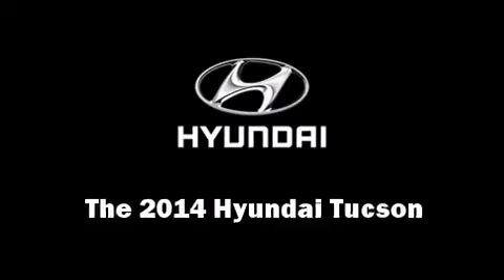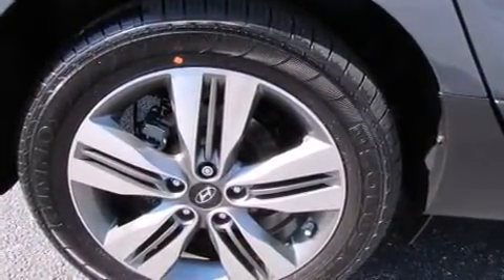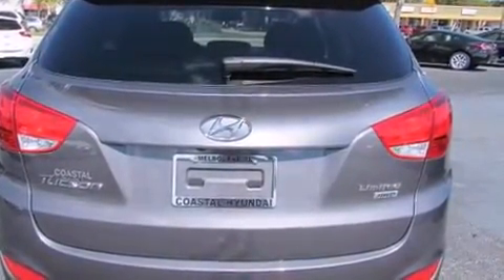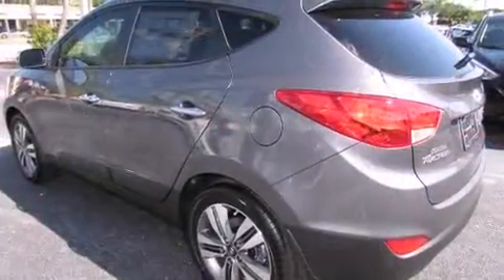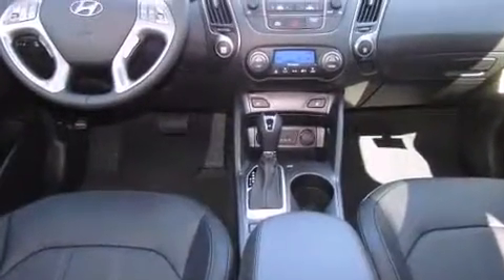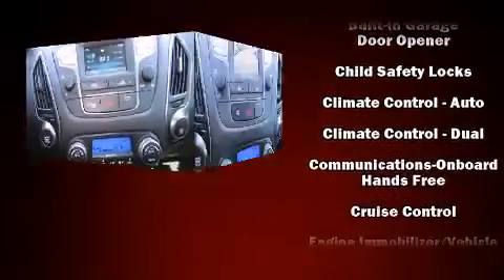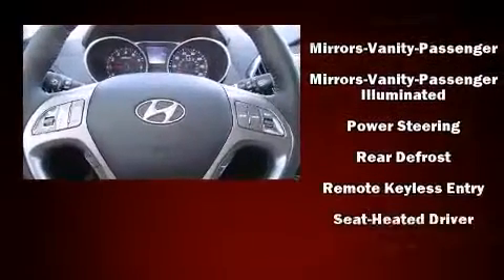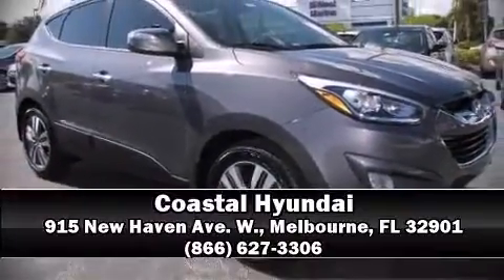2014 Hyundai Tucson Limited (A6) in Melbourne, FL 32901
Coastal Hyundai
915 New Haven Ave. W.

The 2014 Hyundai Tucson. Smooth gearshifts are achieved thanks to the 2.4 liter 4 cylinder engine, and for added security, dynamic Stability Control supplements the drivetrain. All of the premium features expected of a Hyundai are offered, including: a rear window wiper, adjustable headrests in all seating positions, a built-in garage door transmitter, an automatic dimming rear-view mirror, fully automatic headlights, heated door mirrors, and 1-touch window functionality. Features such as automatic climate control and leather upholstery prove that economical transportation does not need to be sparsely equipped. Hyundai also prioritized safety and security by including: dual front impact airbags with occupant sensing airbag, head curtain airbags, traction control, brake assist, anti-whiplash front head restraints, a panic alarm, an emergency communication system, and 4 wheel disc brakes with ABS. Sophisticated all wheel drive assures superb handling in any weather condition. Our experienced sales staff is eager to share its knowledge and enthusiasm with you. We'd be happy to answer any questions that you may have. Stop in and take a test drive!